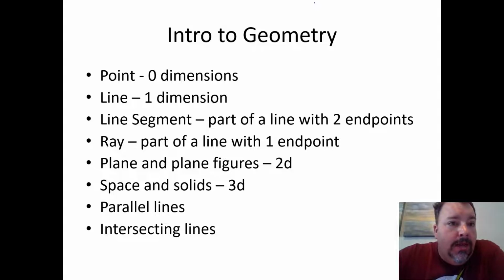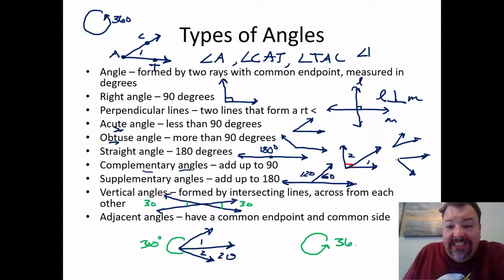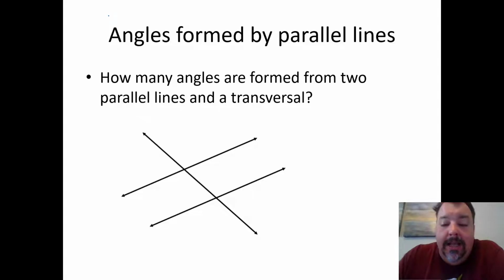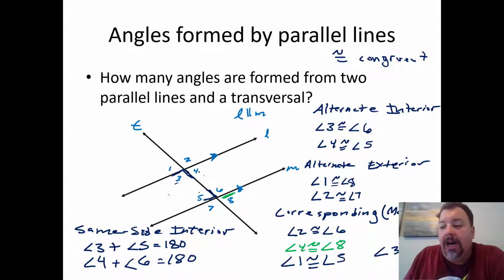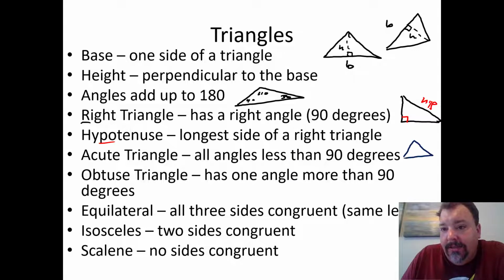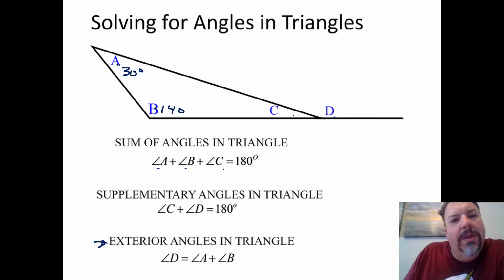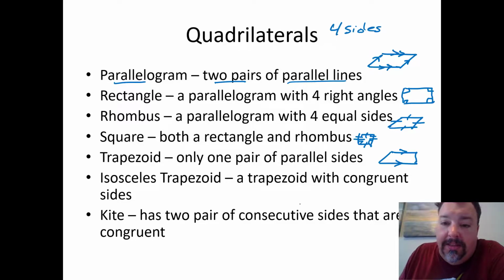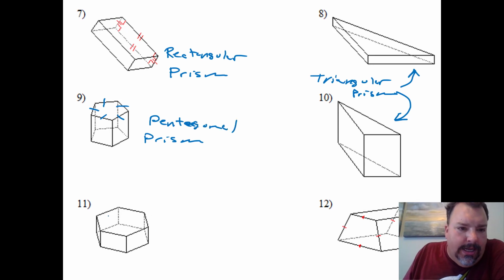Math 120 Quiz 4 Lecture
In this lecture video, I cover geometry terms, solving for angles, angle relationships, classifying triangles, classifying quadrilaterals, classifying solids.